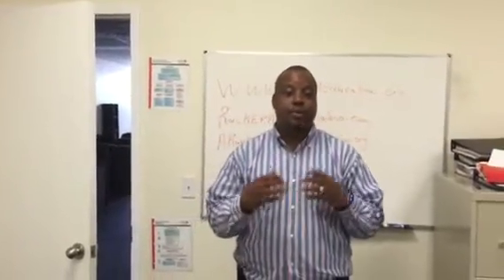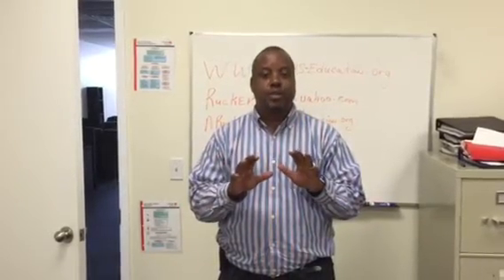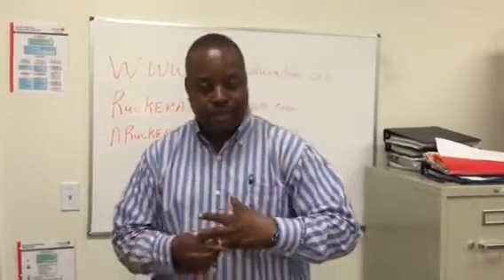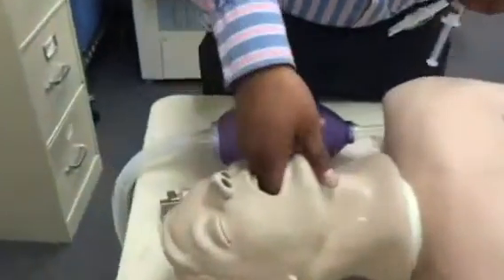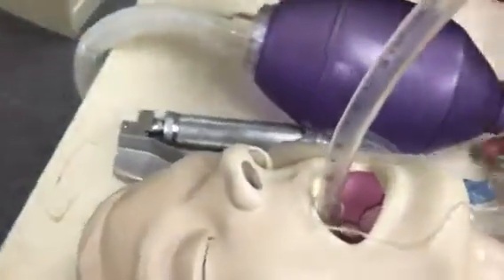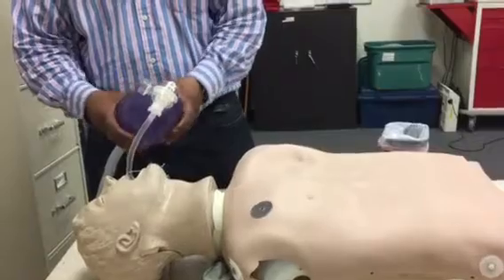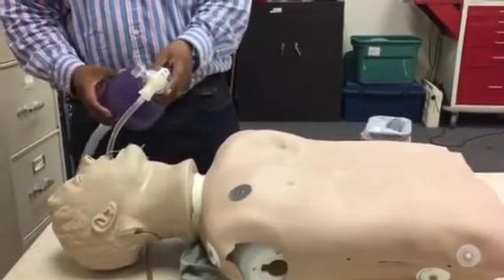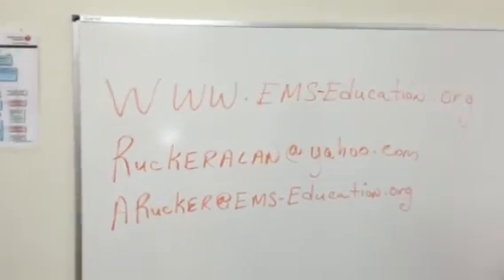Digital intubation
Tutorial on airway management.